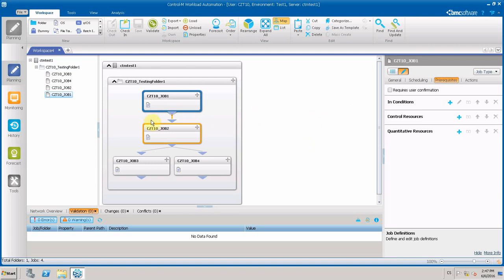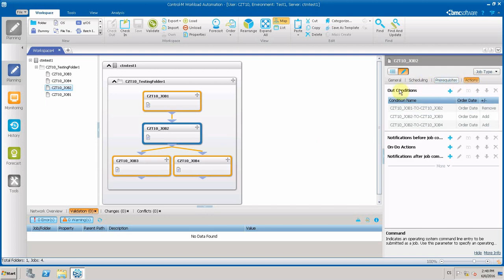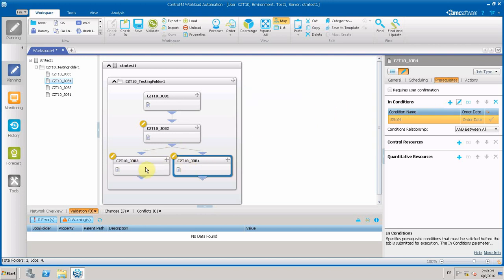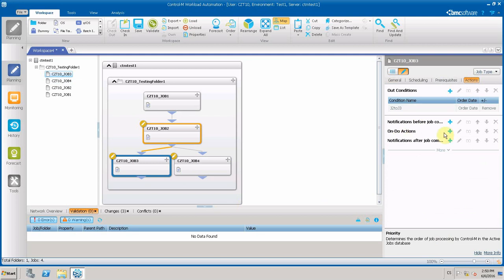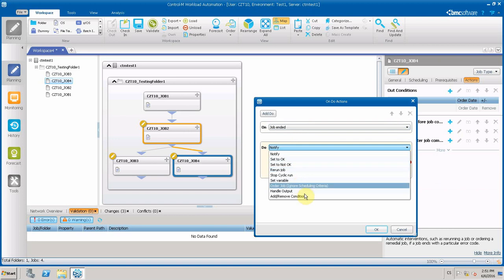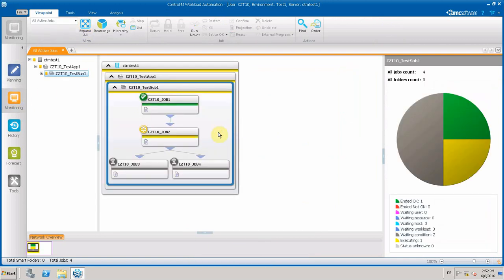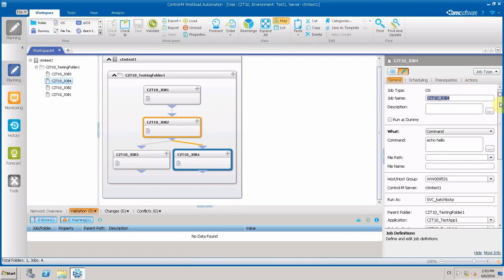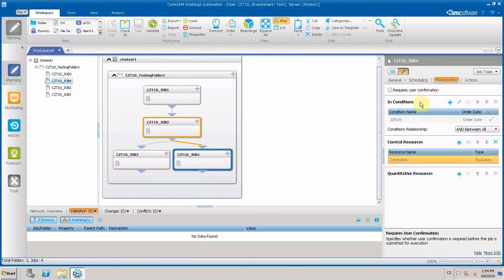2. Control-M 8.0 Beginners Guide - Control resources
How to use control resources in Control-M 8.0 - basics.